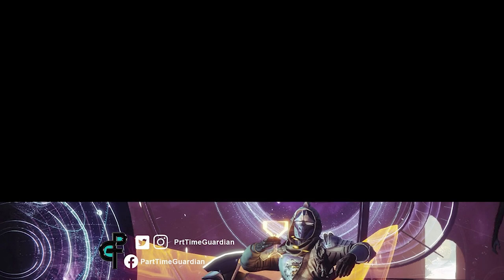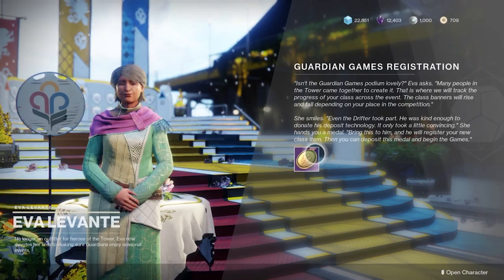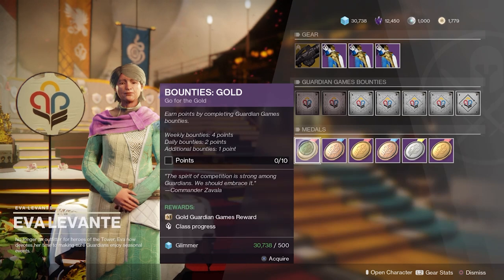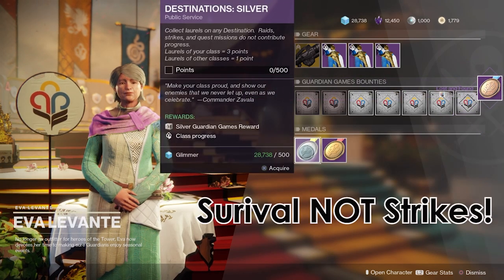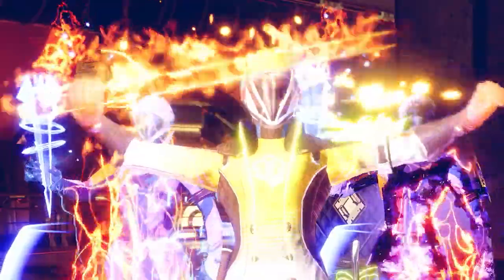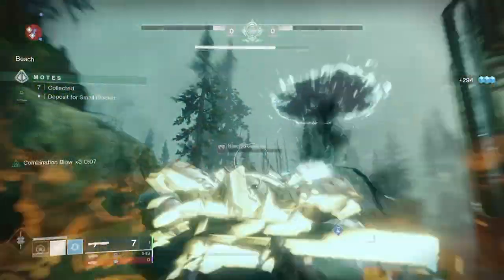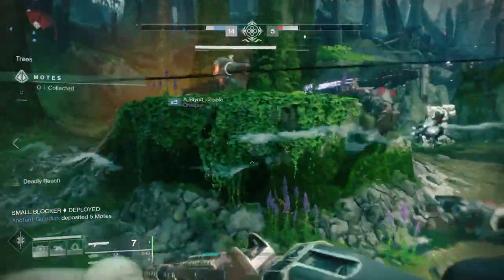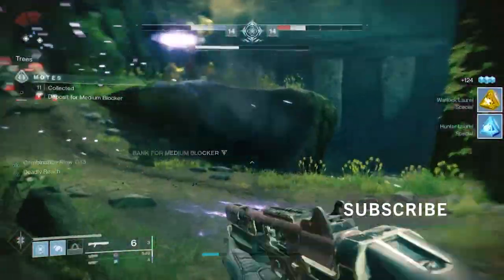Destiny 2 Guardian Games Guide in 3 minutes, updated for 2021.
In this video PartTimeGuardian will  provide a guide to Guardian Games within Destiny 2.  Specifically we will go over the basics and the changes for 2021.   Collect Laurels, Redeem Gold Medals, Contender Cards.  Grab Eververse rewards including Guardian Games Universal Ornaments and the Guardian Games Sparrow.  If you haven't gotten it yet grab the Heir Apparent and the Catalyst.

0:00 - Guardian Games Basics
1:20 - Guardian Games Changes for 2021
3:00 - Guardian Games Rewards